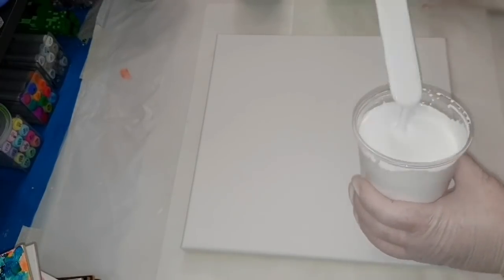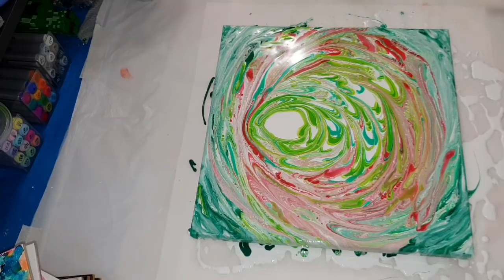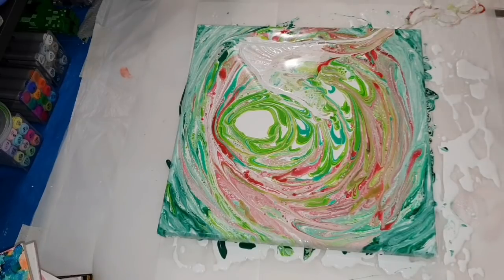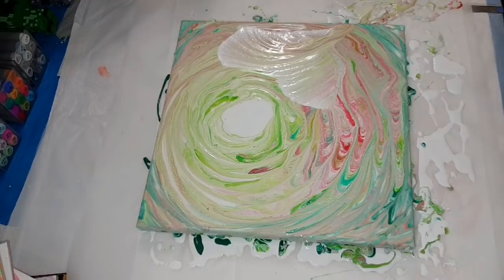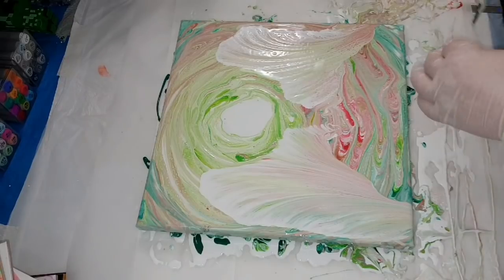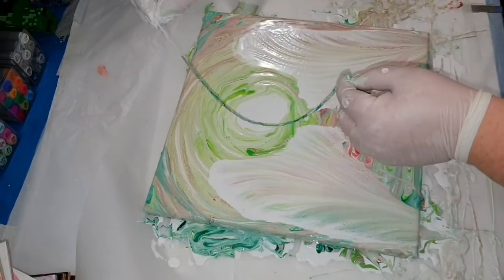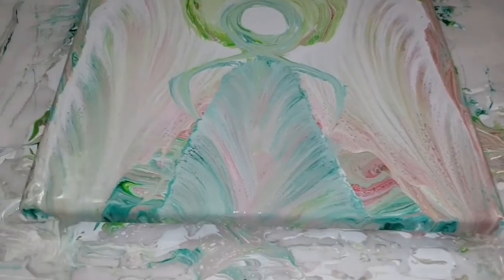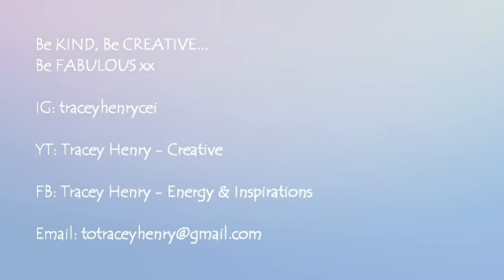303 - String Dip Technique / Acrylic Pouring / Wings... Angel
Creative PL paints
Cadmium Yellow Hue
Emerald Green
Hookers Green Dark
Crimson

Paint mixed with Floetrol approx 1:1 ratio with water till the right consistency

White SPRING Interior House paint from Bunnings mixed at equal parts with Flood Floetrol

Random string from the cupboard!

16 x 16" Canvas

303 - String Dip Technique / Acrylic Pouring / Wings...Angel